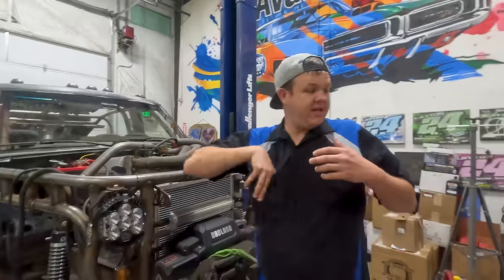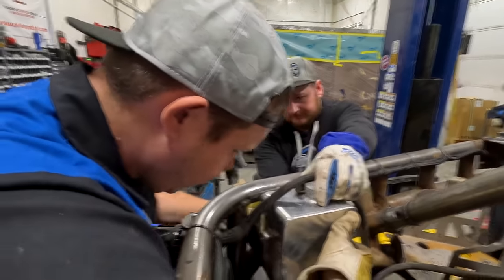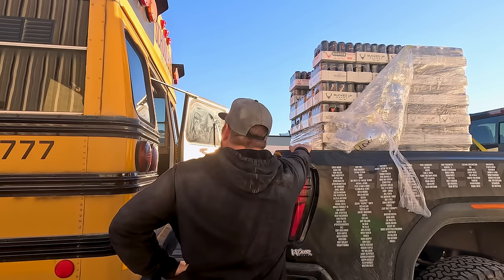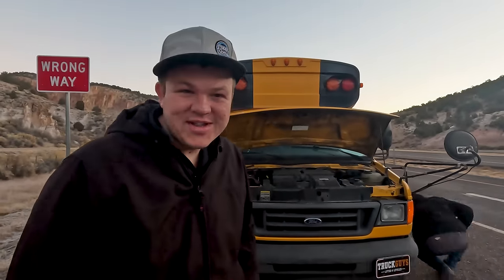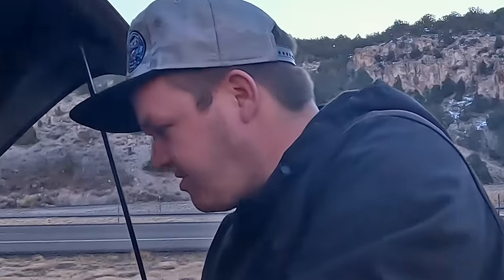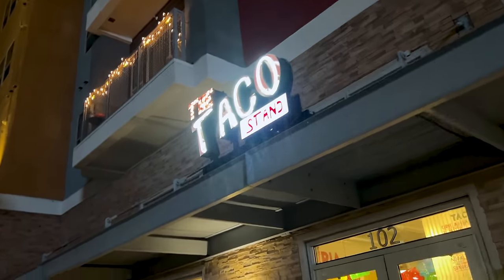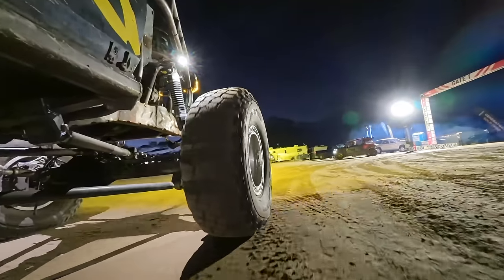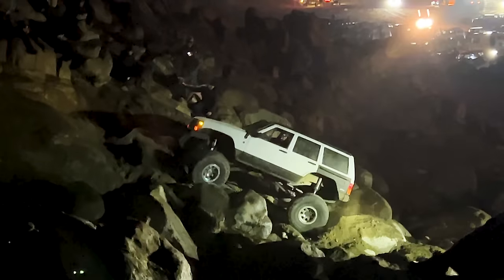We Took A Custom Built 4 Link Bronco To The Most Grueling Desert Race In The World!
Embark on your off-road journey with the precision of onX Offroad's comprehensive map for the King of Hammers event, providing expertly curated trails and insider insights for every adventure seeker.

After the culmination of weeks of hard work getting Hillbilly's off-road beast, the BroncStar ready to roar, the crew head out on an epic journey to King of the Hammers. In an unforeseen twist, the crew finds themselves undertaking impromptu roadside repairs to get the school bus back on track. Will their quick thinking be enough to overcome this challenge and ensure a successful off-road adventure?

ARMOR SHIELD IX DIY CERAMIC COATING KIT + FREE 16OZ ARMOR SHIELD LITE